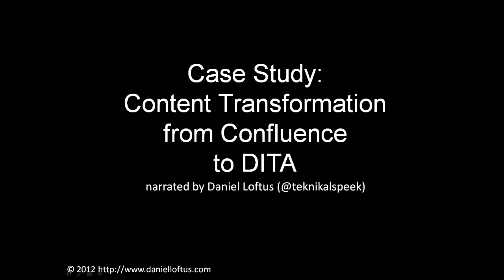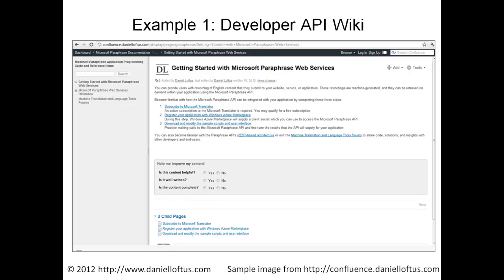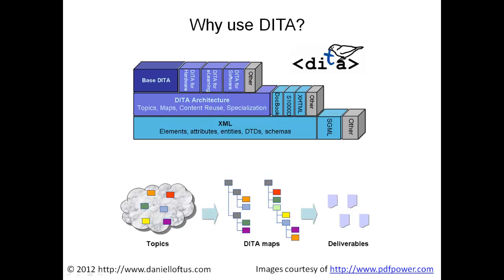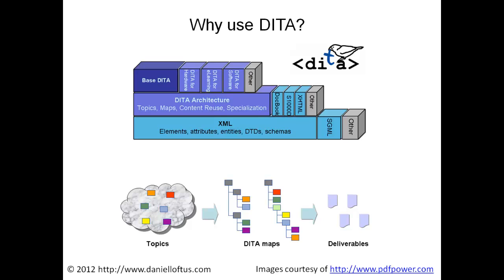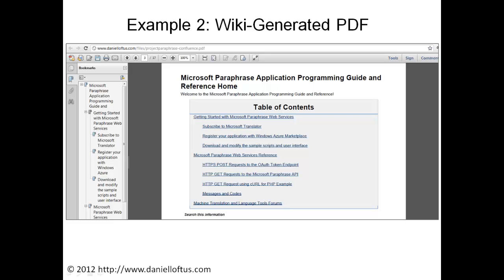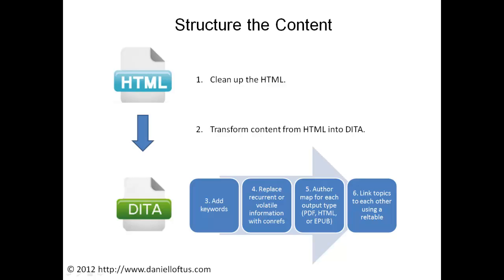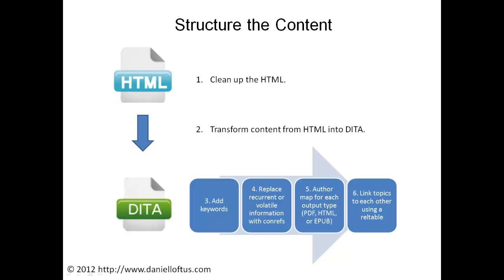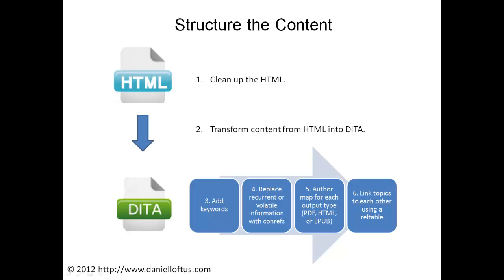Migration and XSL Transforms: From Atlassian Confluence to DITA, Part 1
This is a half hour presentation providing an overview of how I migrated developer API information from an Atlassian Confluence wiki to PDF, EPUB, and Webhelp

Additional resources:

- download the modified XSL stylesheets.

- Scriptorium Tech's tutorials providing instruction on how to create DITA documents using the -oXygen-- XML editor

- download the DITA Open Toolkit

- visit the Yahoo DITA users group